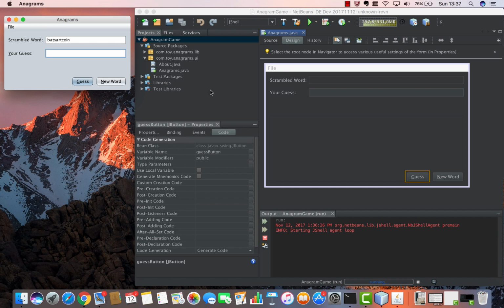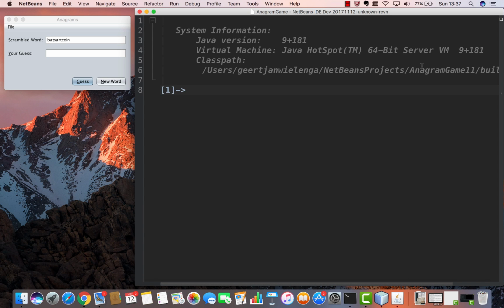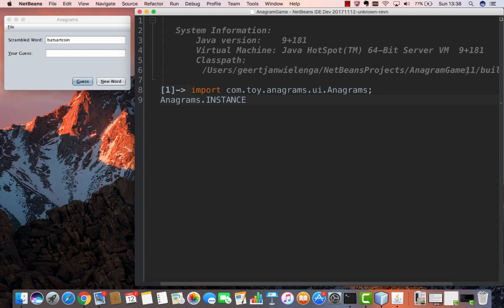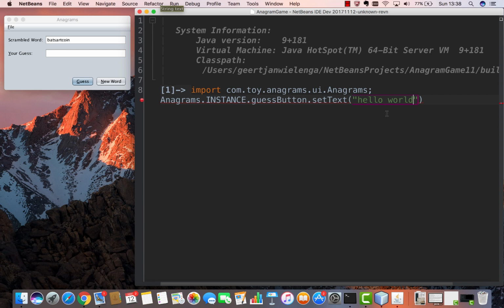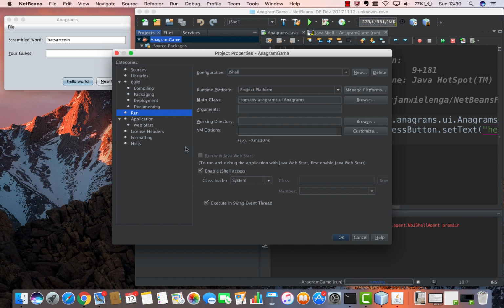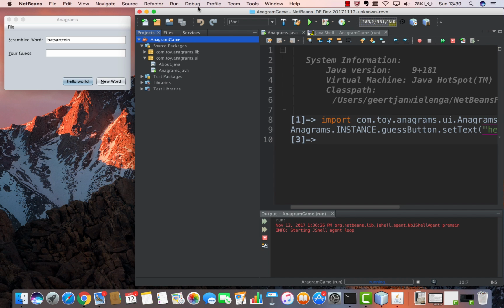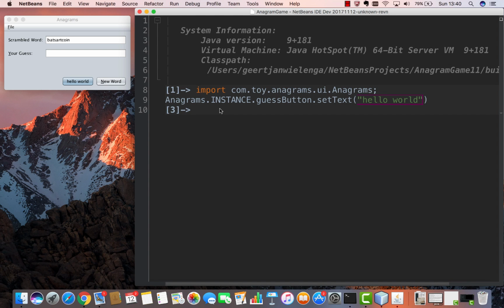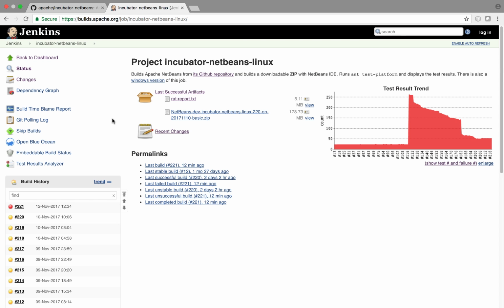Live Scripting of Java Swing with JShell and Apache NetBeans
Tip from Toni Epple at W-JAX 2017 in Munich, Germany, about using JShell to script running Java Swing applications.